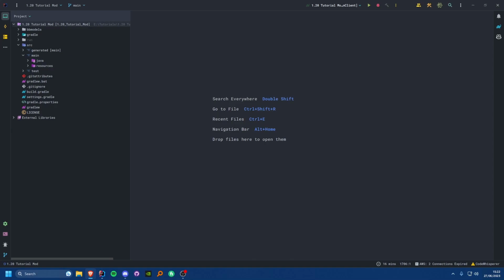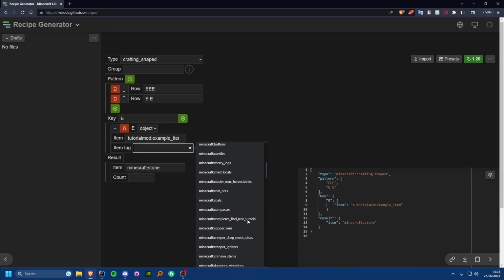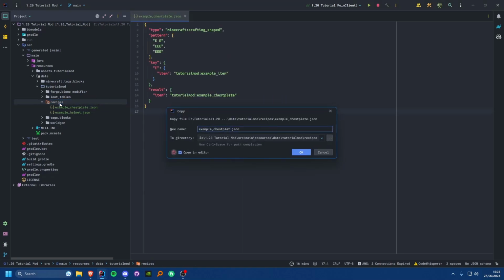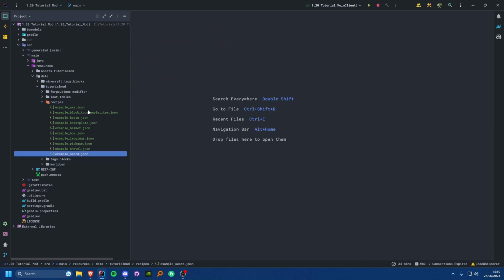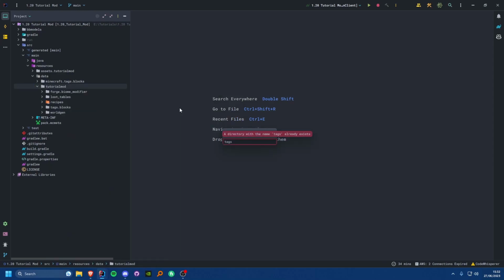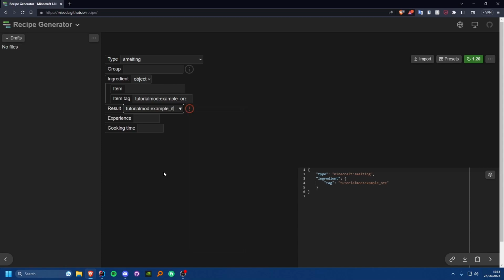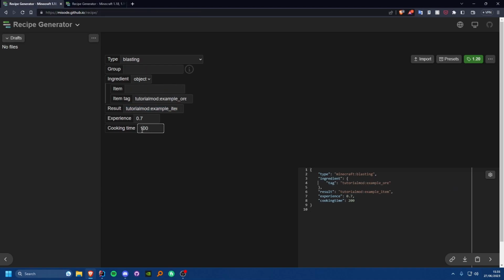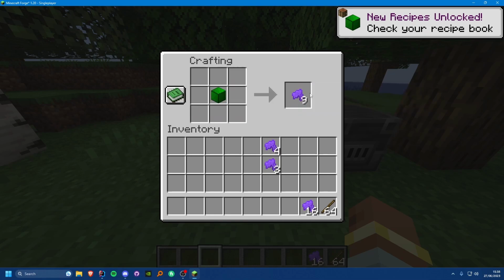1.20 Minecraft Forge Modding Tutorial - Recipes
In this video, I show you how to add custom crafting and smelting recipes to your mod

In the next tutorial, I will show you how to create your own entity, spawn egg, loot table and get it generating in the world.

Chapters:
0:00 - Intro
0:20 - Shaped and Shapeless Recipes
4:55 - Smelting Recipes
5:25 - Tags for Recipes
6:05 - Finishing Smelting Recipe
7:50 - Blasting Recipes
9:00 - Testing
10:00 - Outro